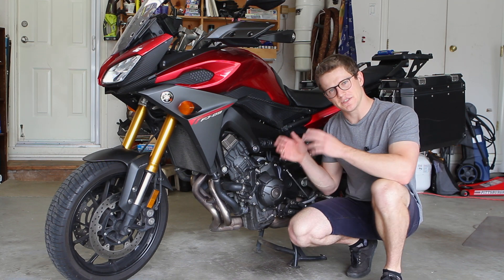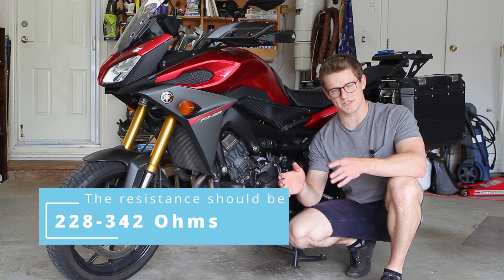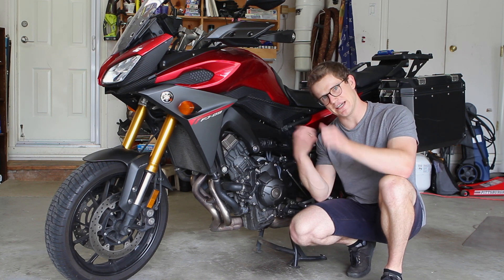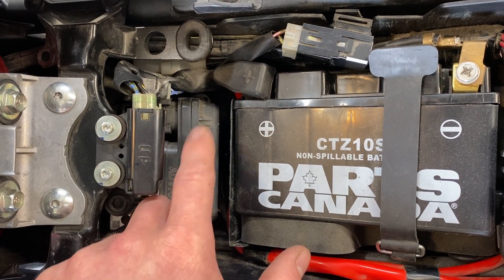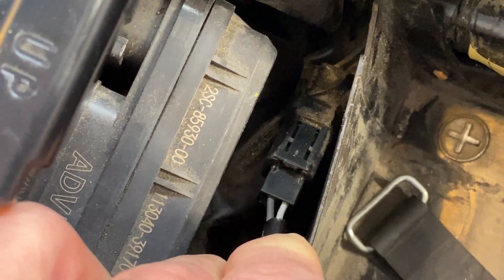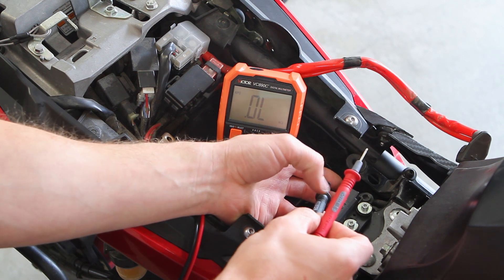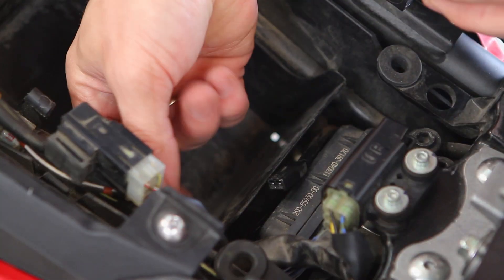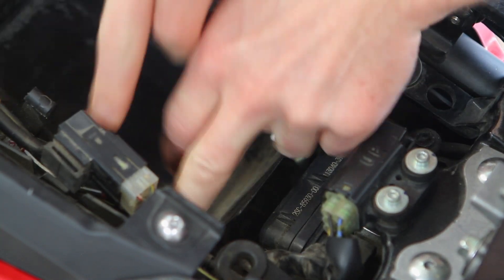Crank Position Sensor Inspection for MT09 FJ09 FZ09 - No Start Solution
In this video, I go over how to measure and test your crankshaft position sensor in the engine shared by the Yamaha MT09 FZ09 and FJ09.